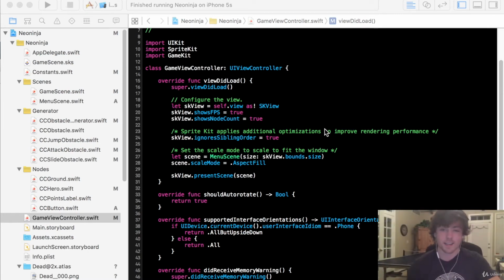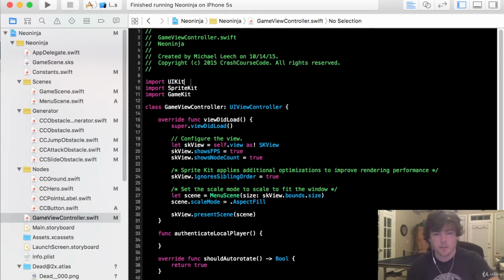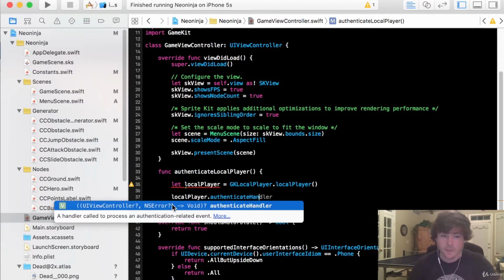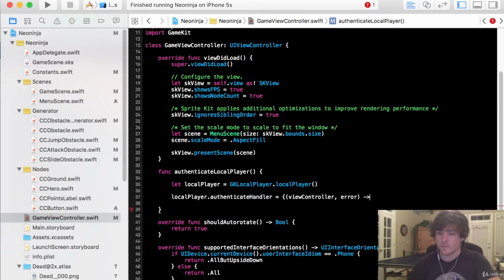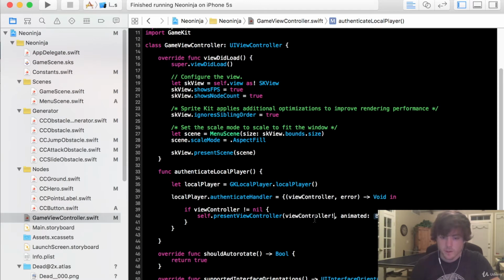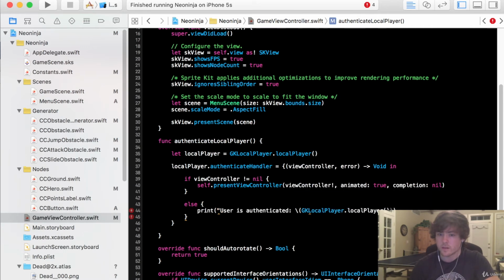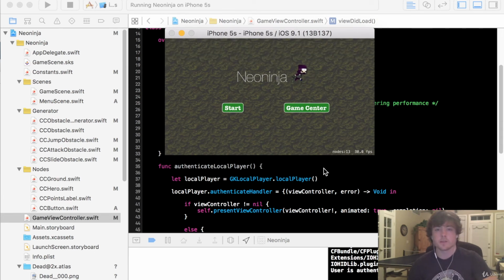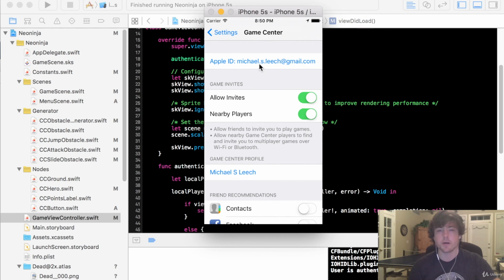46 - Authenticating the Local Player